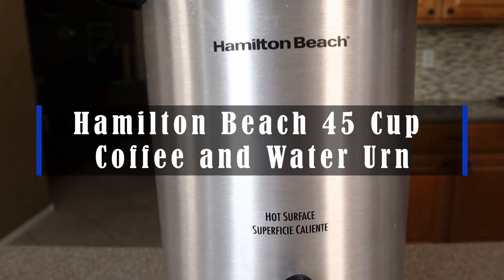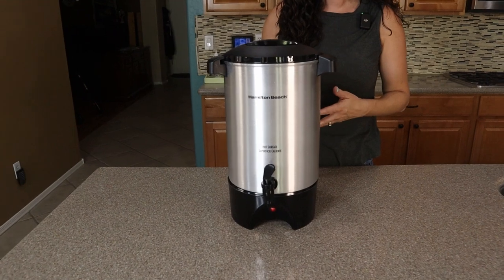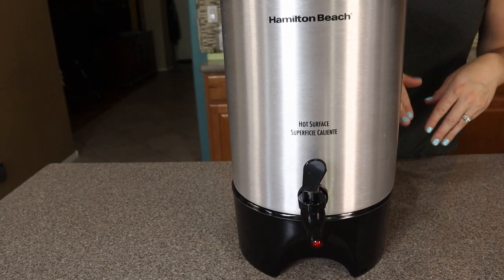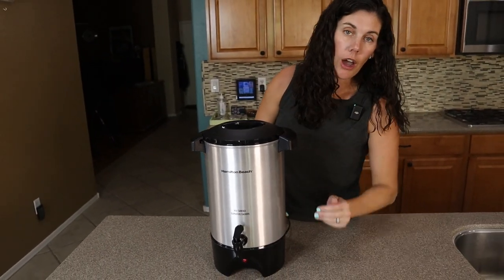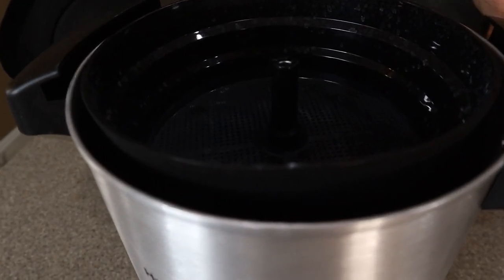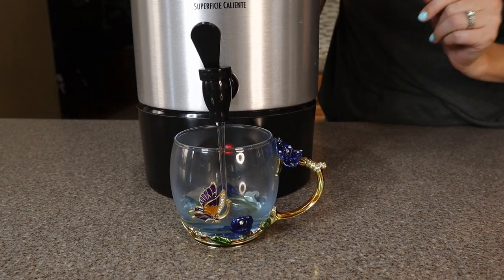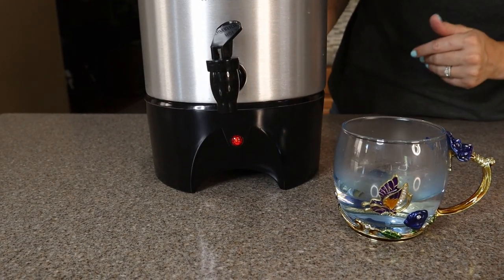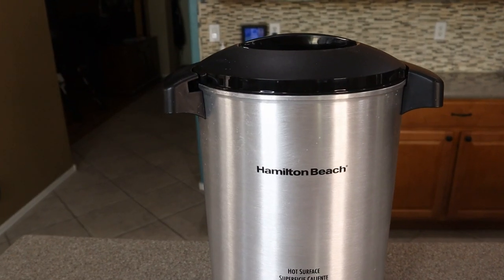Hamilton Beach 45 Cup Coffee and Water Urn Review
This is the Hamilton Beach 45 Cup Coffee and Water Urn from Amazon.